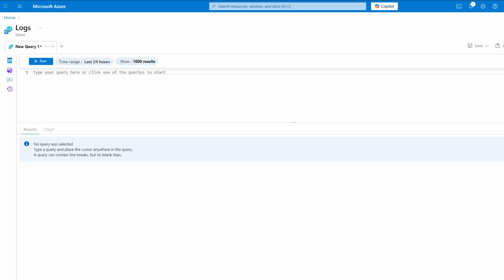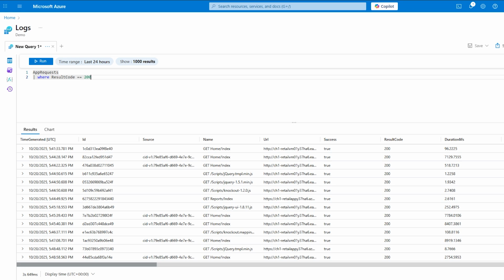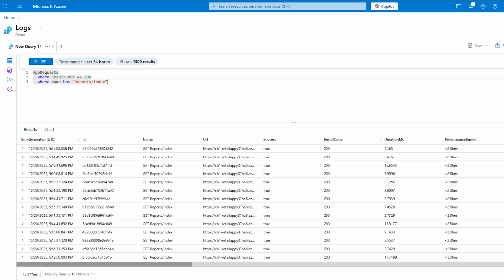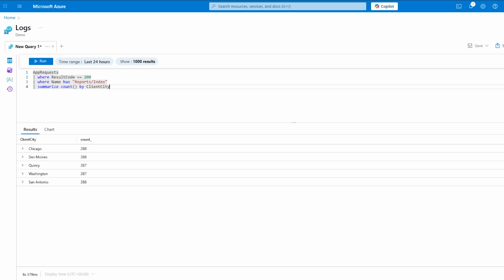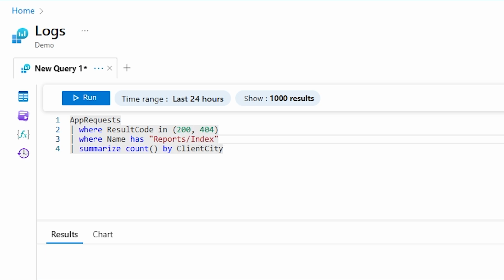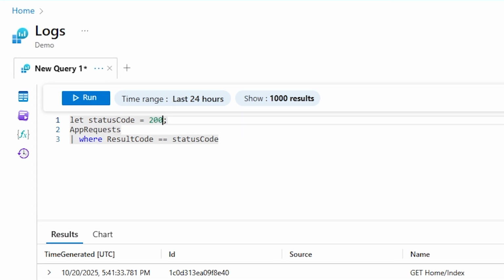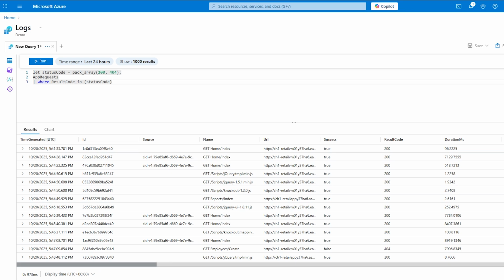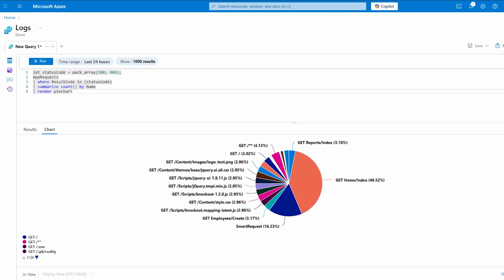Microsoft Sentinel: Building Custom Queries with KQL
Microsoft Sentinel enables us to collect logs from multiple of sources with these logs we can create custom queries using KQL to process and return data. In this video I'll go through creating these custom queries using different operators, variables, and arrays. Additionally, I'll go through the concept of creating a chart using Microsoft Sentinel log data.

I would highly recommend everyone learning KQL as it will be frequently used with Microsoft Defender, Azure Log Analytics, and Microsoft Sentinel.